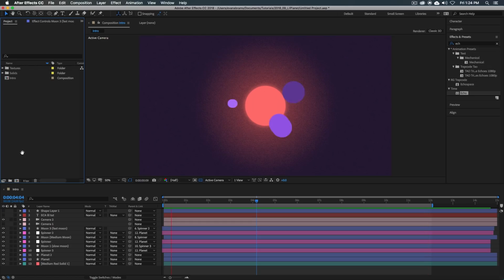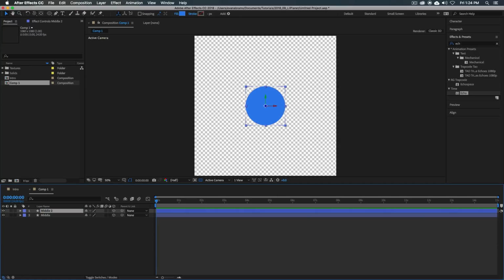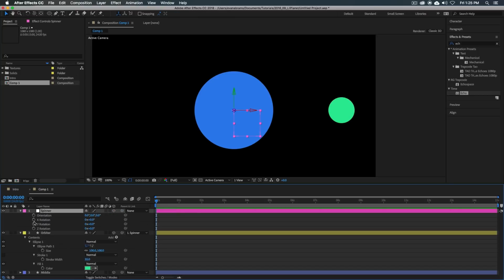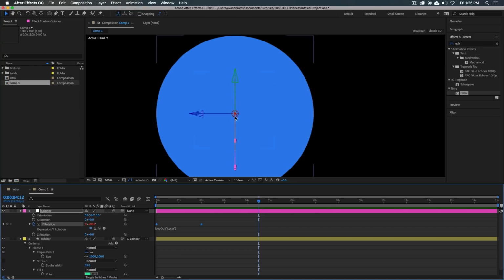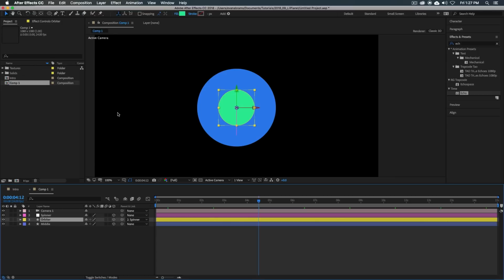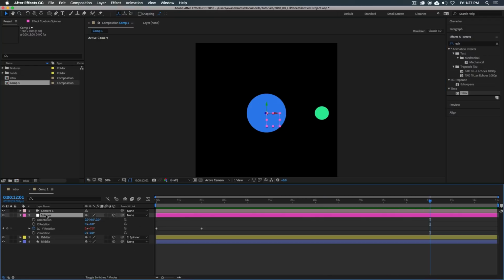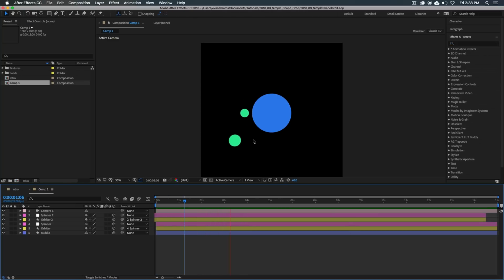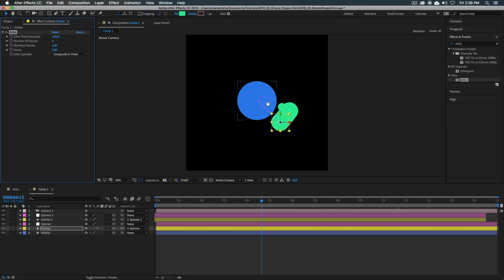Simple Shape Orbits - Adobe After Effects tutorial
Fake 3d orbits. What's the difference between a sphere and a circle anyway? It renders fast, sets up in seconds, and so long as you don't need shading, it's good enough for a particle sprite! It's simple shape orbits in under 5 minutes! Airhorn noise!

This is a response to the many viewers who requested this tutorial after watching the Basic Patterns Tutorial